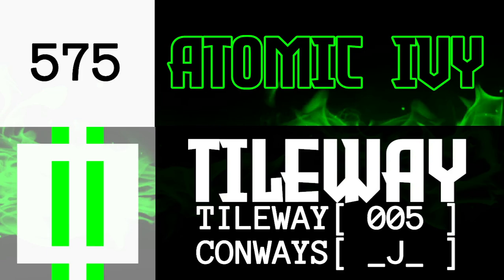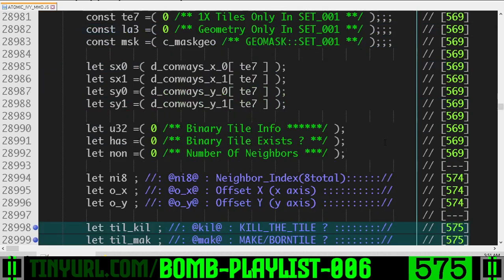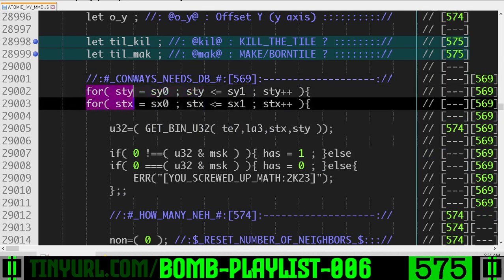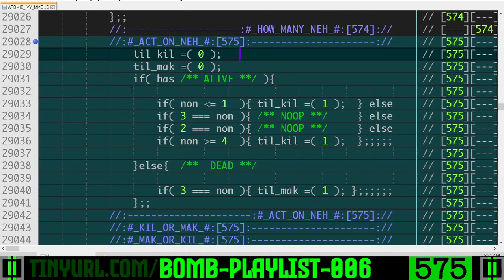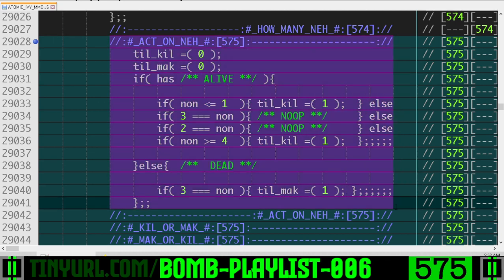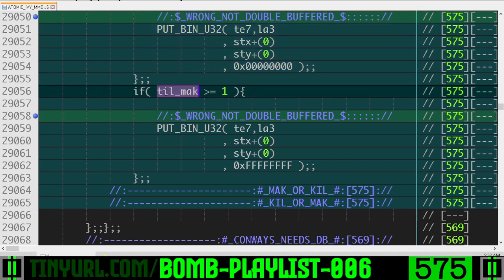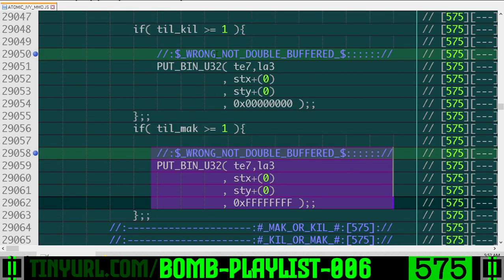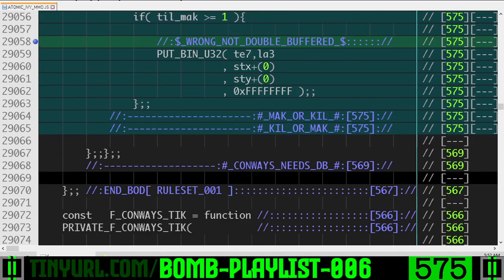575 : TILEWAY[ 005 ] && CONWAYS[ _J_ ]